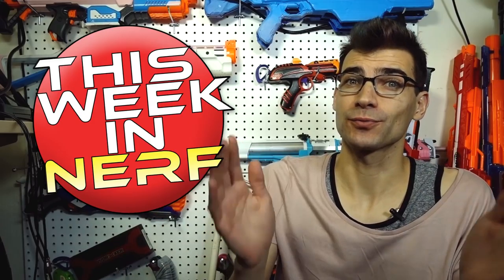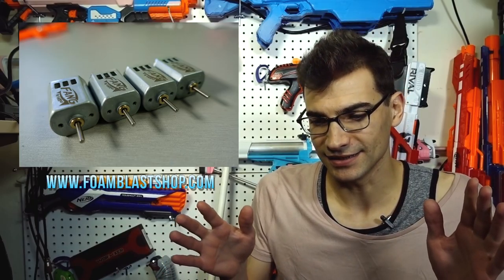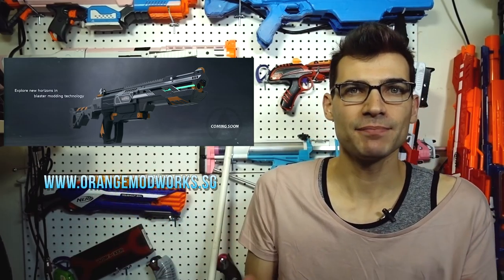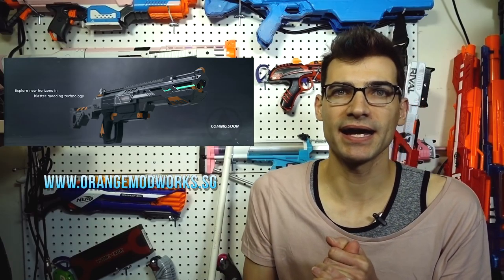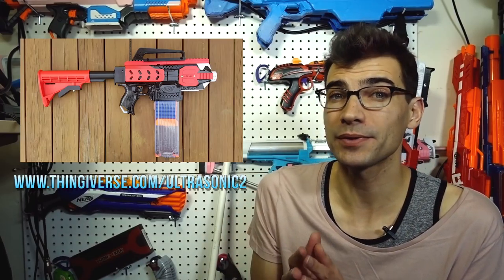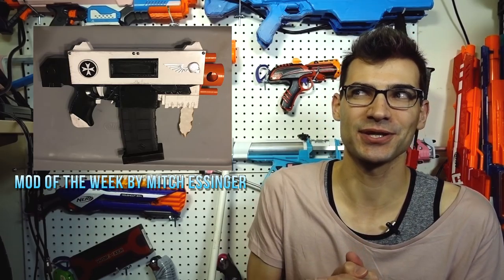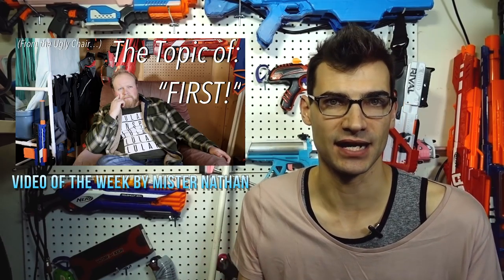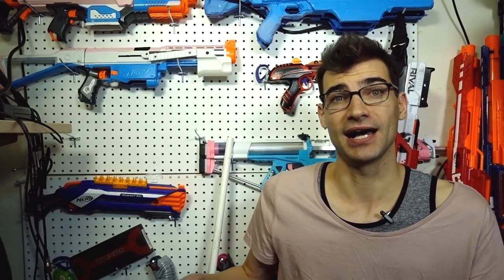Leaked Sci Fi Nerf Blaster? High Crush Motors & Ultrastryfes! This Week In Nerf News #45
Jangular
1769 Hillsdale Ave. #54419